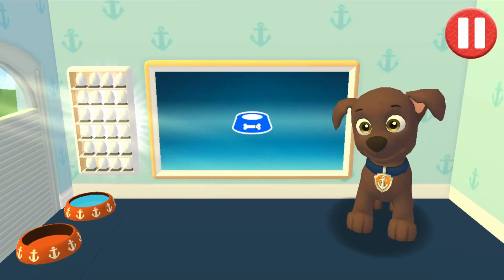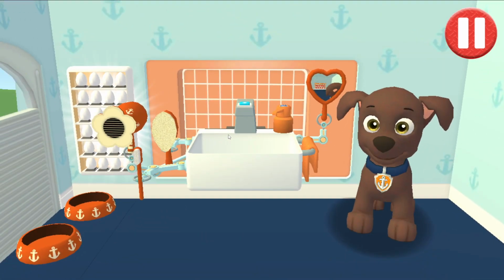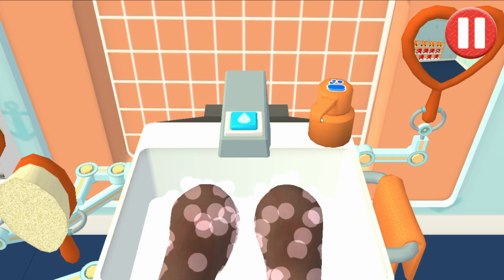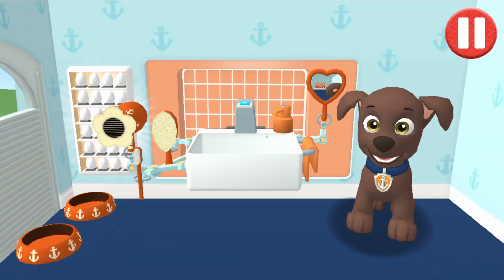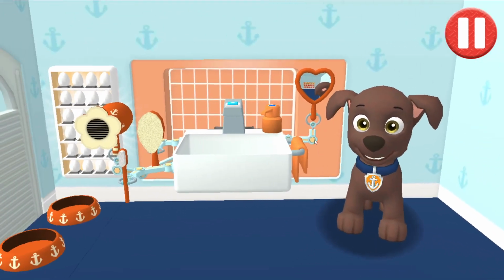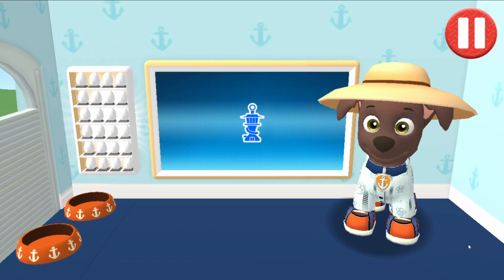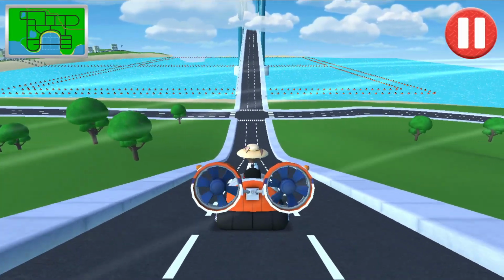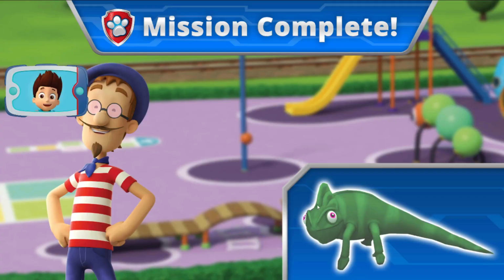Paw Patrol: Zuma Joins The Pack For A Day Of Exciting Adventures!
Hope you like the content we create and provide for kids as well as parents and teachers.